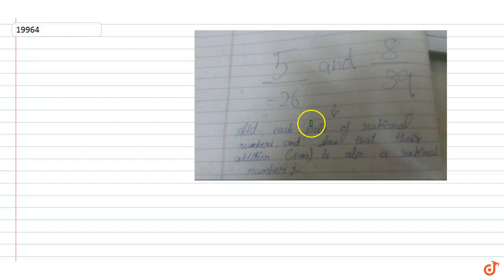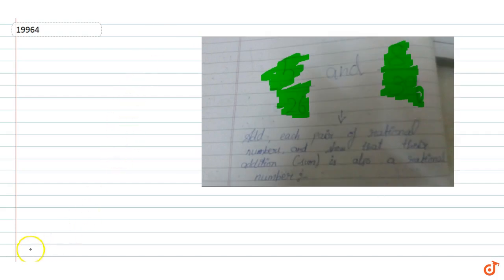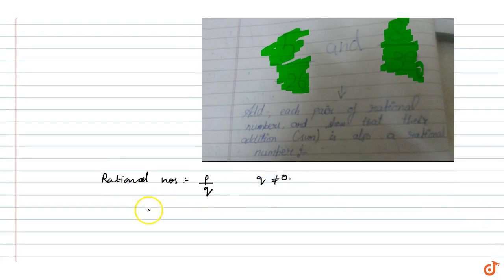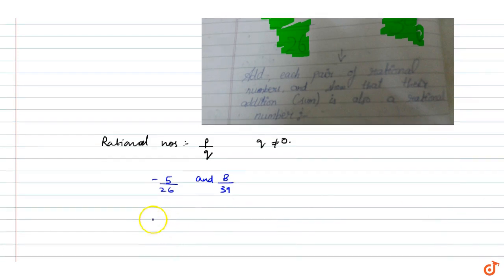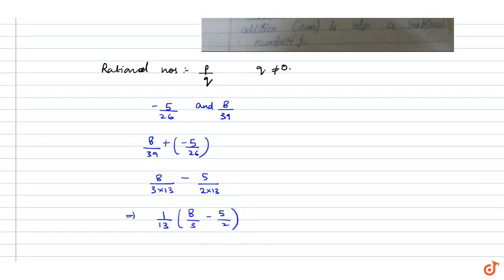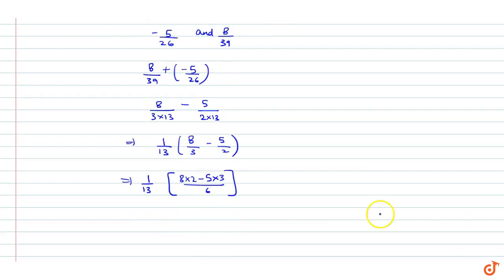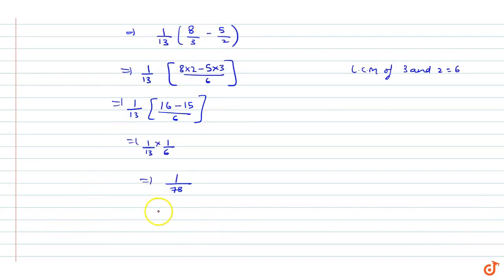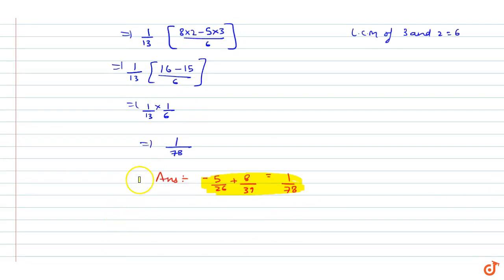Add each pair of rational numbers and show that their addition is also a rational number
To ask Unlimited Maths doubts download Doubtnut Add each pair of rational numbers and show that their addition is also a rational number